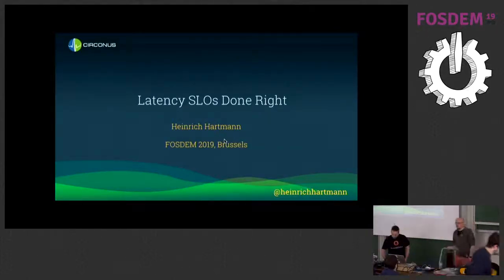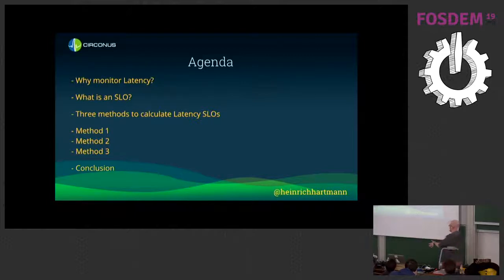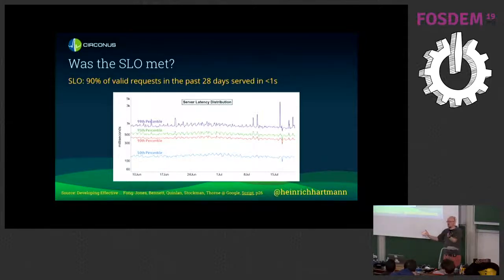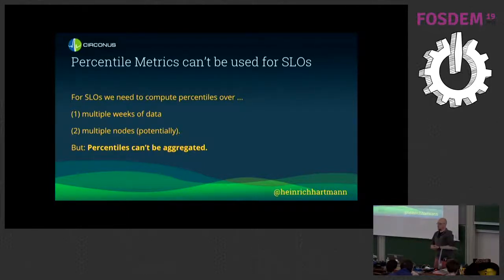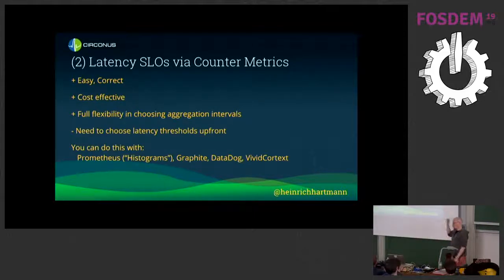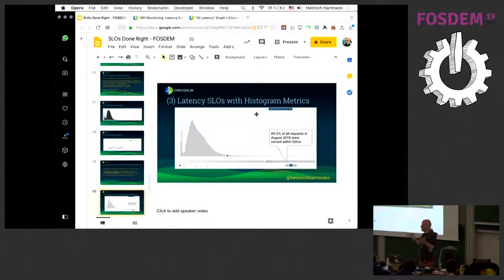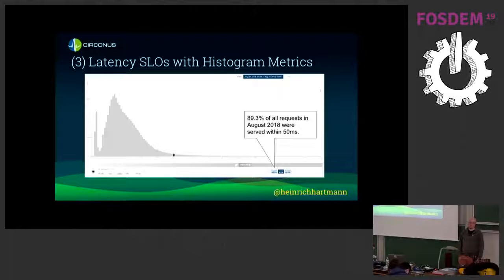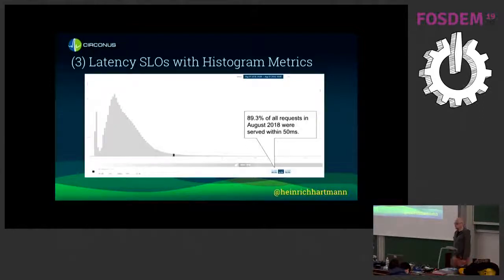Latency SLOs done right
by Heinrich Hartmann

Latency is a key indicator of service quality, and important to measure and track.
However, measuring latency correctly is not easy.
In contrast to familiar metrics like CPU utilization or request counts, the "latency" of a service is not easily expressed in numbers.
Percentile metrics have become a popular means to measure the request latency, but have several shortcomings, especially when it comes to aggregation.
The situation is particularly dire if we want to use them to specify Service Level Objectives (SLOs) that quantify the performance over a longer time horizons.
In the talk we will explain these pitfalls, and suggest three practical methods how to implement effective Latency SLOs.